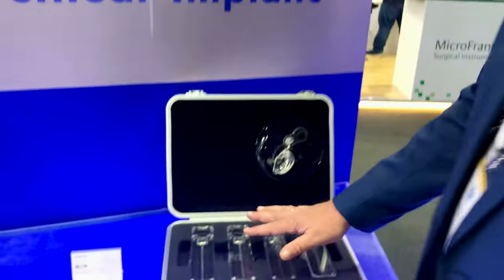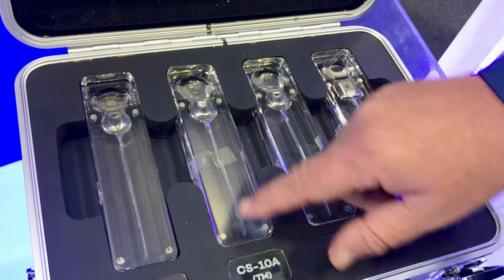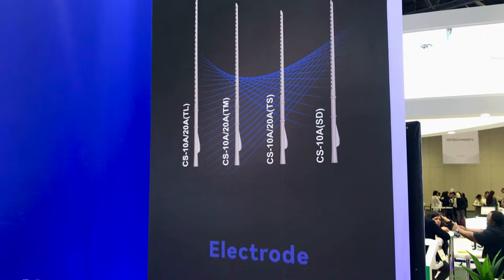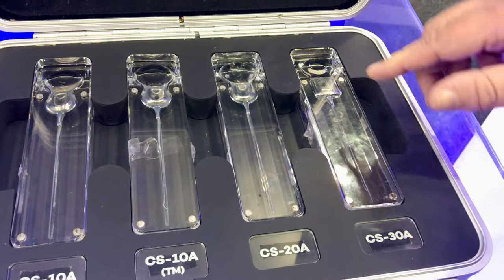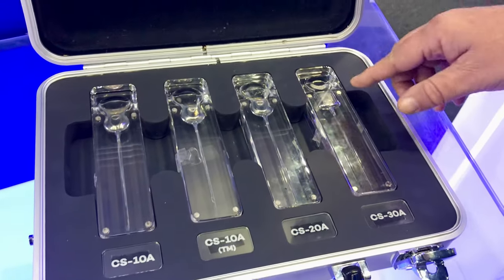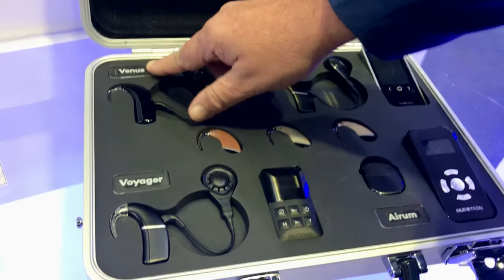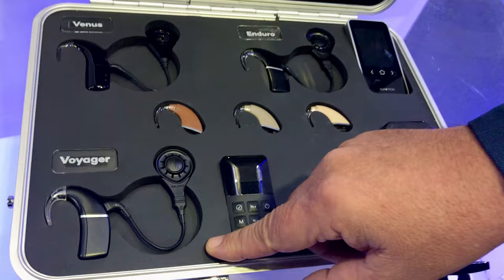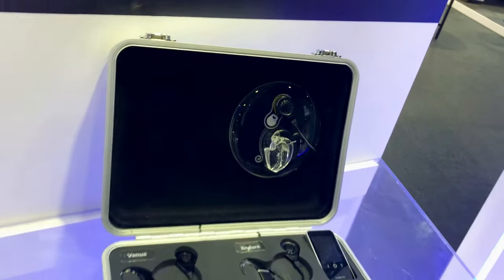NUROTRON 20A Cochlear Implant & Speech Processor at IFOS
NUROTRON
Biotech
Innovation & Solutions
a: Escoles Pies, 103; 08017 - Barcelona; Spain

Jose Carlos Cañadas
Director
NUROTRON
Biotech Innovation & Solutions